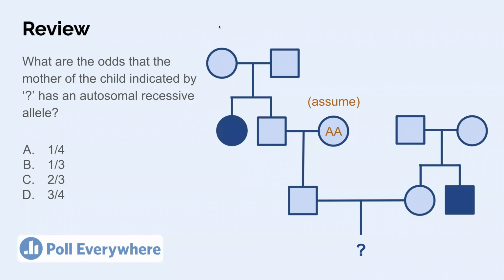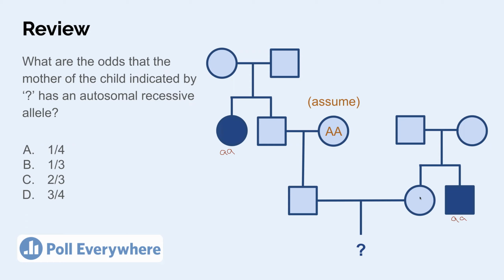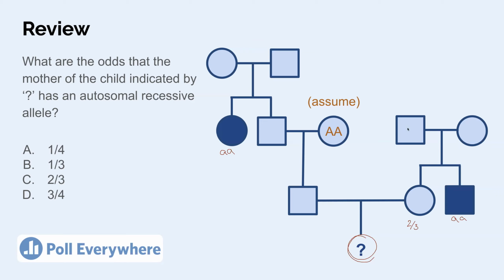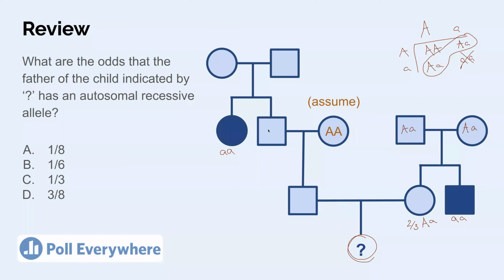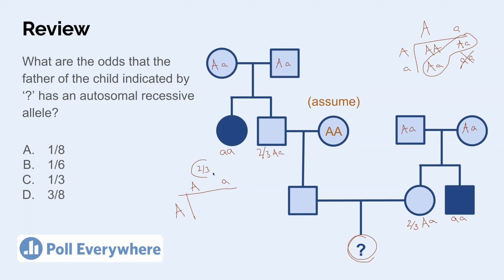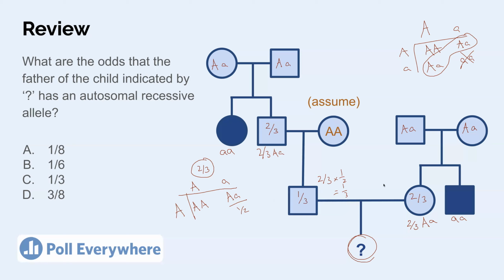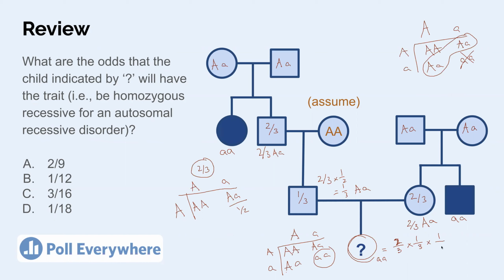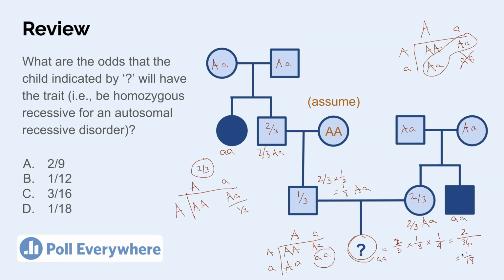BIOLOGY251 - 05a3 - Chance of inheriting